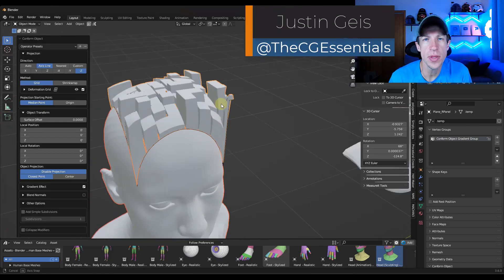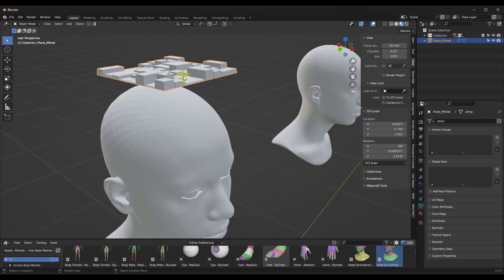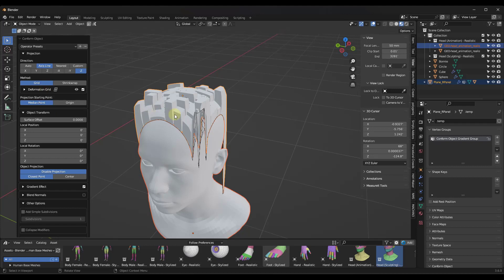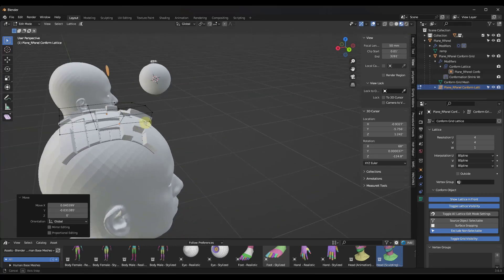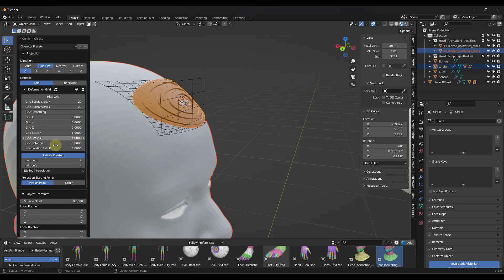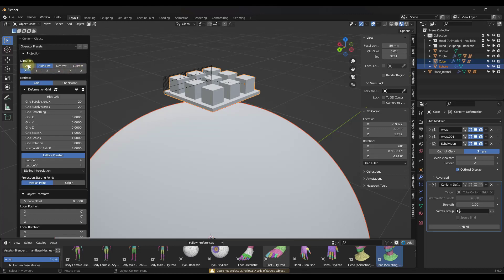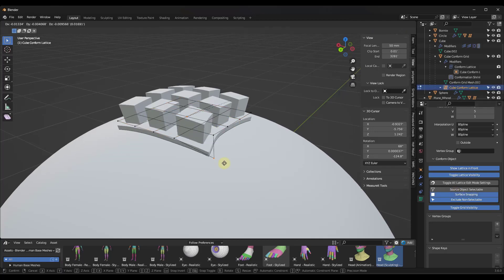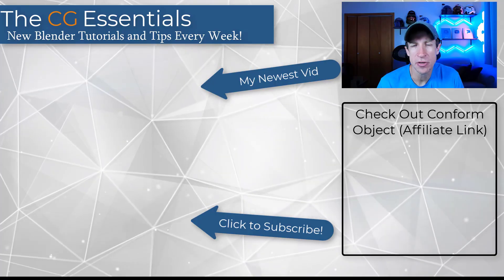Conform Object just got SO MUCH BETTER! (Blender Add-On)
In this video, we check out the new update to Conform Object, which adds the ability to edit by lattices when you bend objects along other objects in Blender!